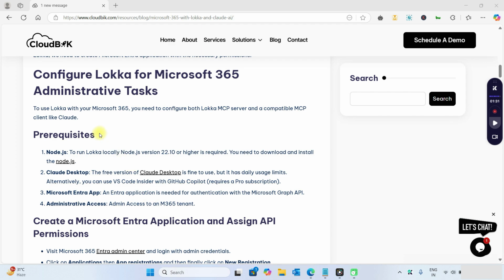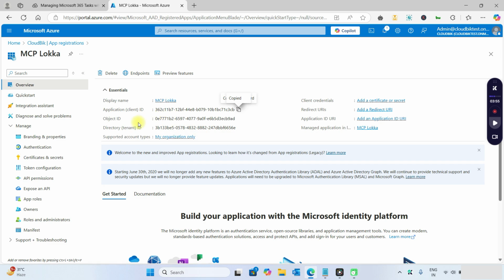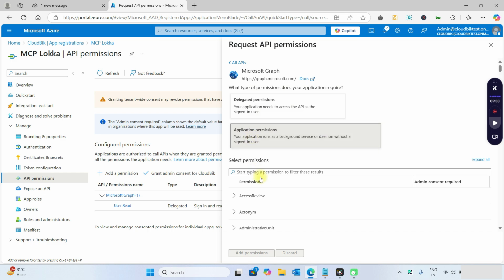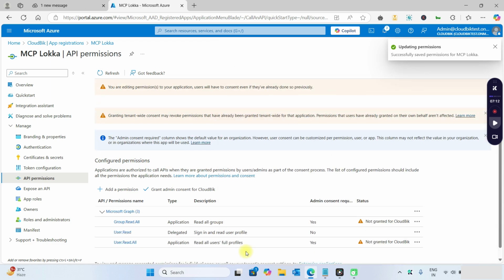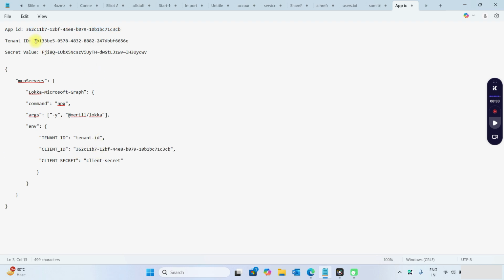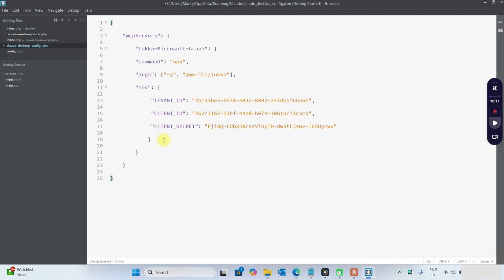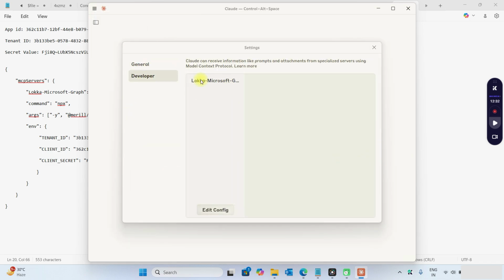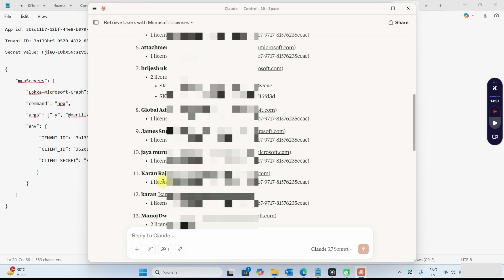Use Lokka & Claude AI to Manage Microsoft 365 Tasks | Setup Lokka and Claude with Office 365 Tenant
Learn how to use Lokka and Claude AI to manage your Microsoft Office 365 Administrative Tasks. Whether you’re an IT person or just someone trying to keep things organized, this tutorial is made for YOU!

We break down every step in a way that’s easy to follow, even if you’re not a tech expert. You’ll learn how to connect Lokka with Claude AI, which lets you manage Microsoft 365 using simple words.

It requires a client id, secret value and your Microsoft 365 tenant id, these things can be acquired by creating an azure application. We’ll show you how to set up a Microsoft Entra application, create a client secret, and give the right permissions so everything works smoothly.

By the end of this video, you’ll see how these tools can save you tons of time. Imagine automating boring tasks just by typing a sentence or two – that’s the magic of Lokka and Claude AI! This is perfect for small business owners, office managers, or anyone who wants to simplify their Microsoft 365 experience.

Ready to get started? Hit play, follow along, and you’ll be managing Microsoft 365 like a pro in no time! Got questions? Drop them in the comments, and we’ll help you out!